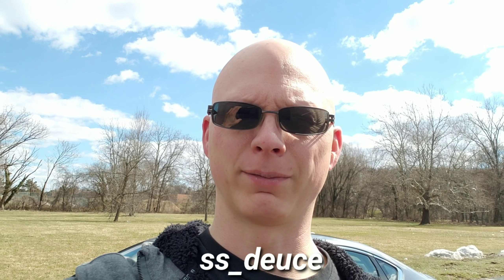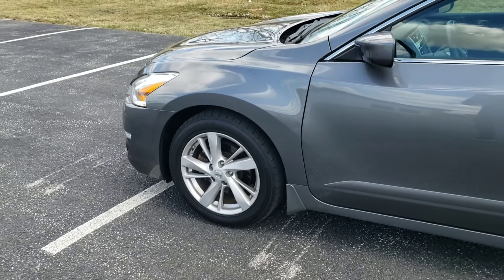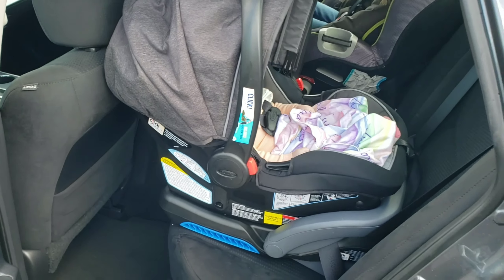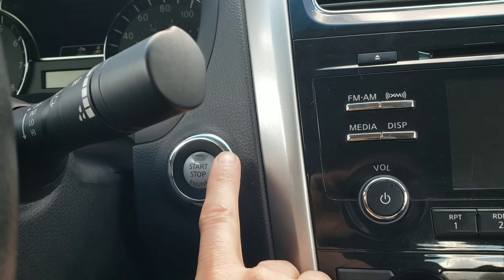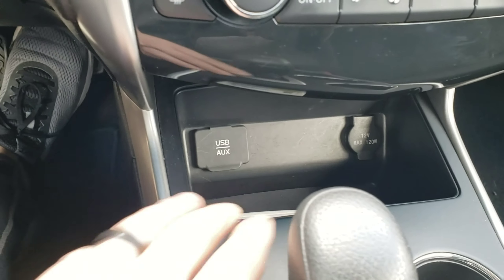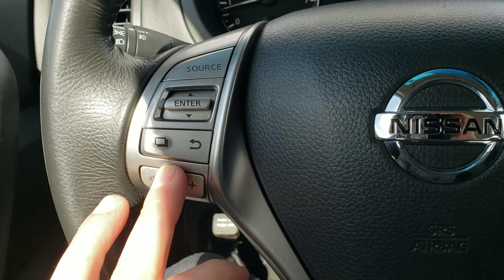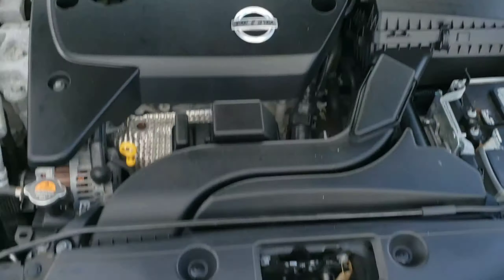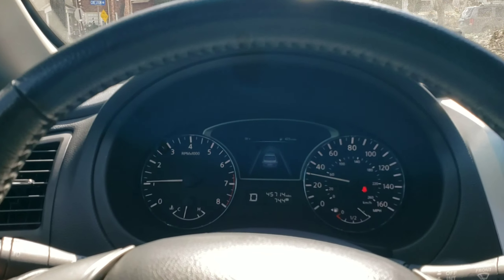2015 Nissan Altima. My new daily driver!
After a long process of dealing with the insurance company about my crushed Honda Civic and searching for a new daily driver, I finally buy a used 2015 Nissan Altima!  Big enough for the whole family and super comfortable.